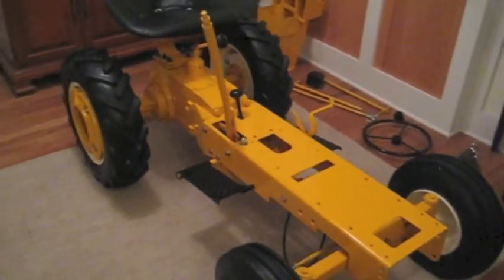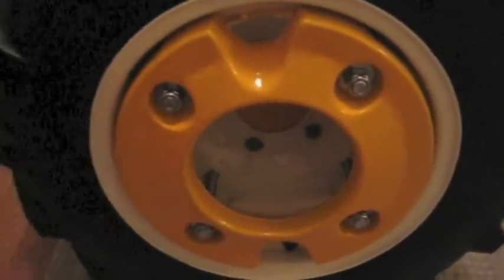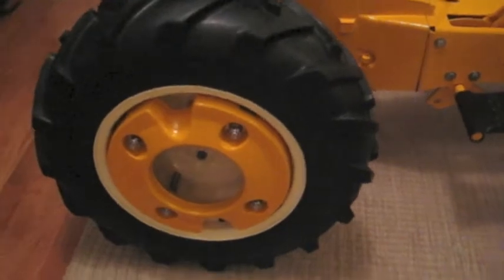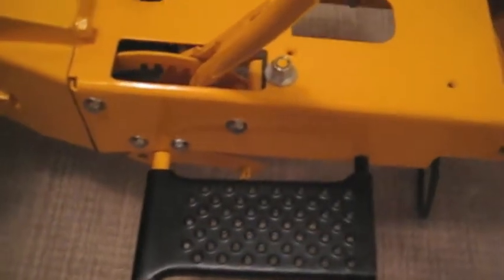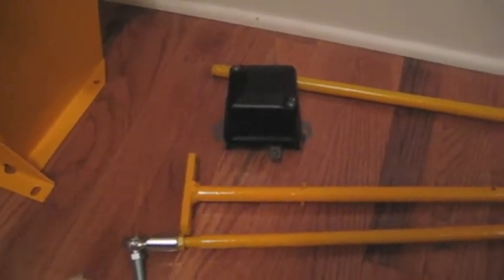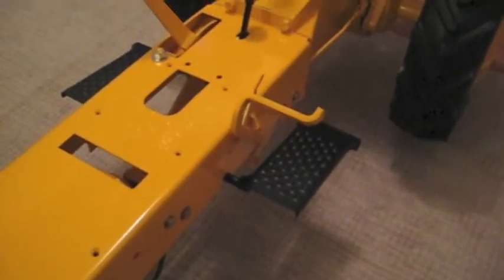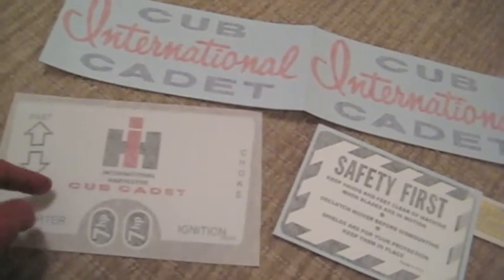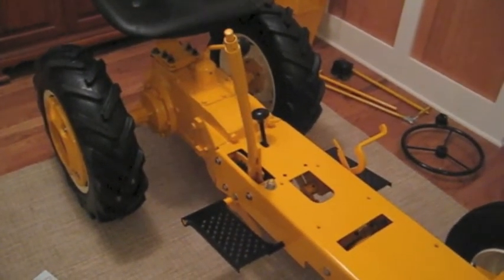8 - Cub Cadet Original Restoration - Decals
Cub Cadet Original Project.